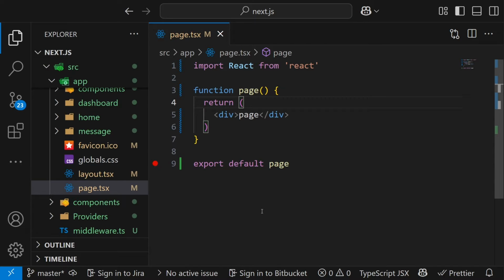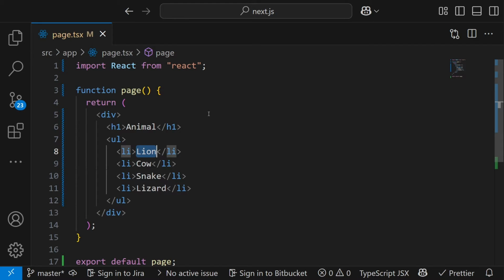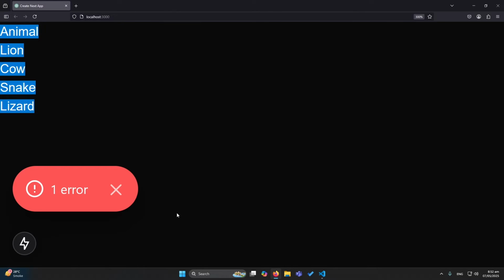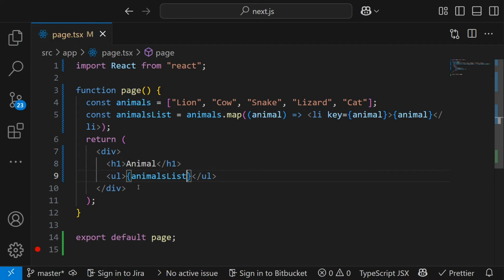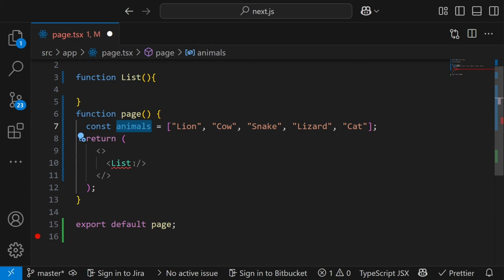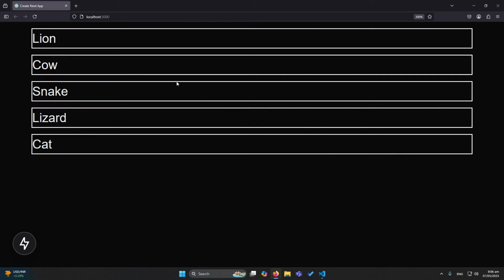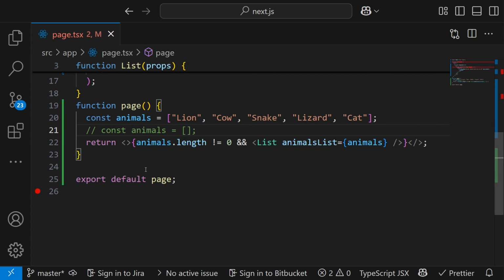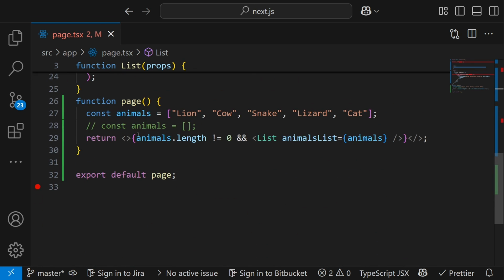How to Render a List of Elements in JSX | React Map Function Explained (2025)